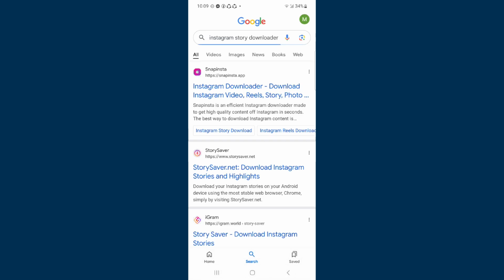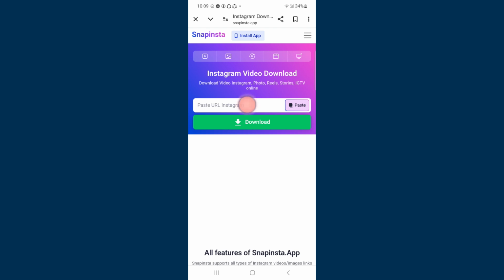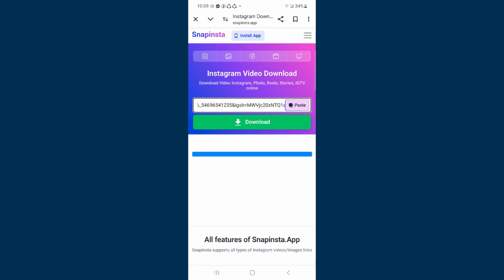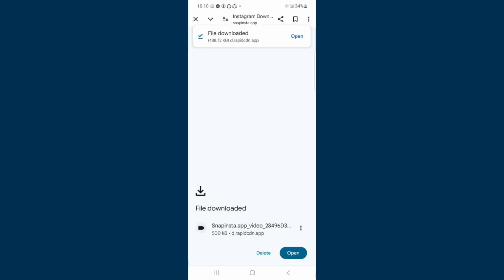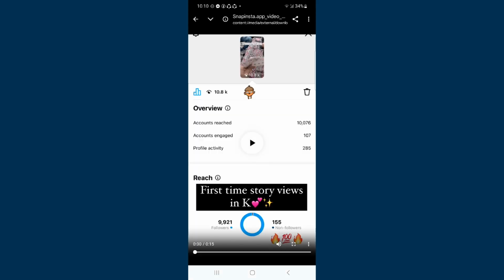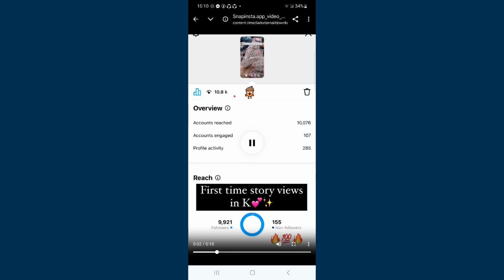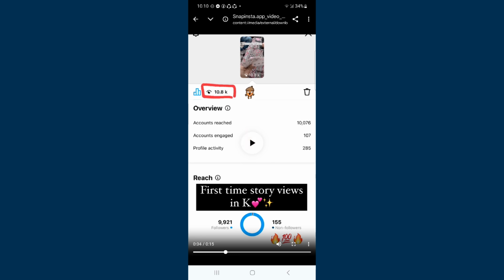How to download instagram story with music | Download stories with music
In this tutorial, you'll learn how to download Instagram stories with music effortlessly! Discover the best ways to download Instagram stories, save Instagram stories, and utilize an Instagram story downloader to capture all your favorite moments. We'll show you how to download stories with music and save stories with music, ensuring you never miss out on your favorite Instagram story music. Follow our step-by-step guide on how to save Instagram story content and explore our Instagram story download tutorial to unlock the secrets of downloading Instagram highlights. Whether you're looking to save IG stories or capture Instagram story music, this video has all the tips you need. Join us to learn how to download IG stories and enjoy seamless Instagram story music downloads today!